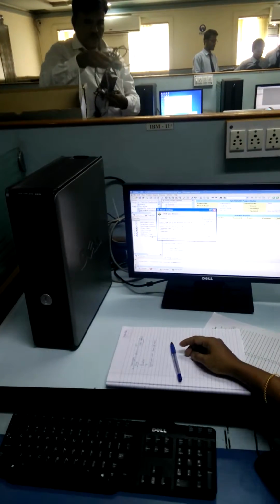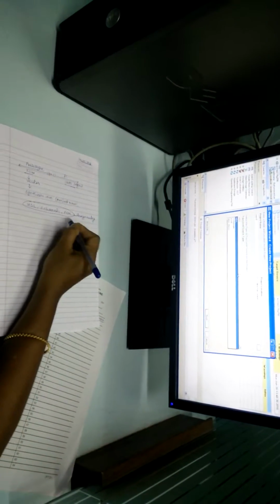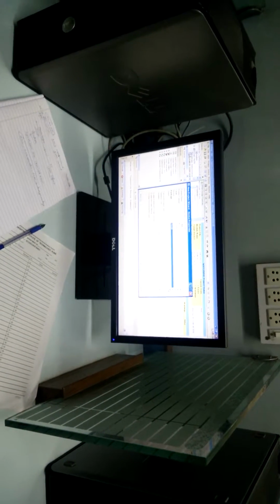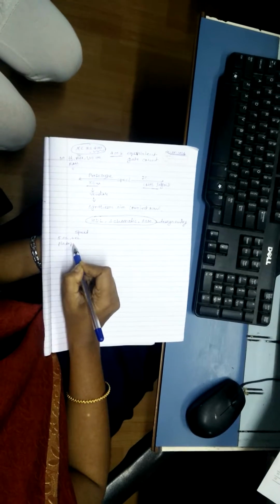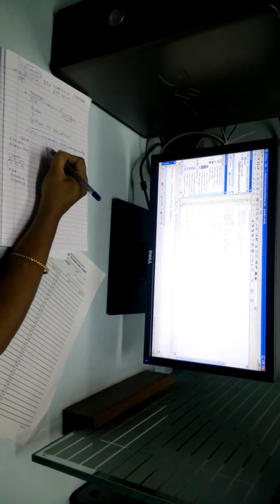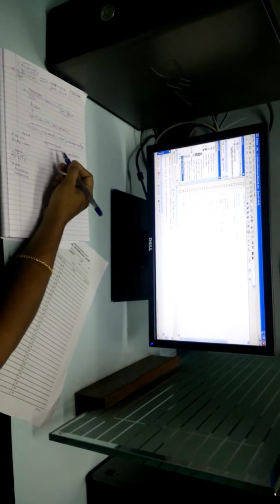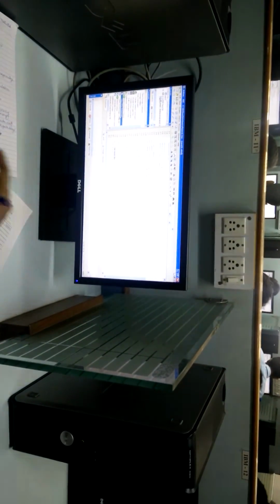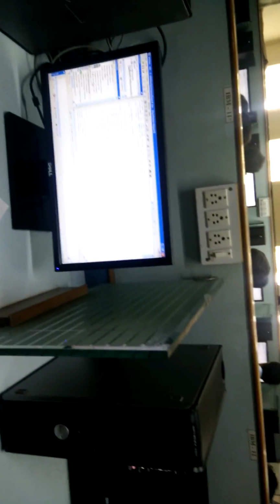VLSI - Introduction to Xilinx